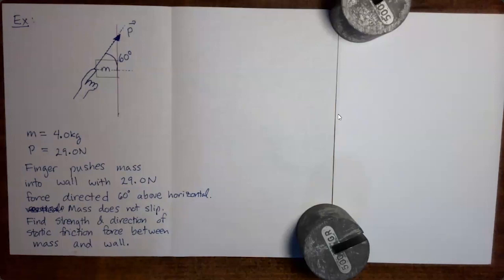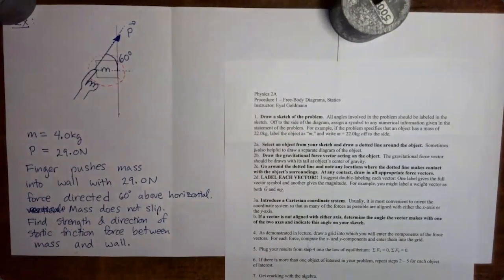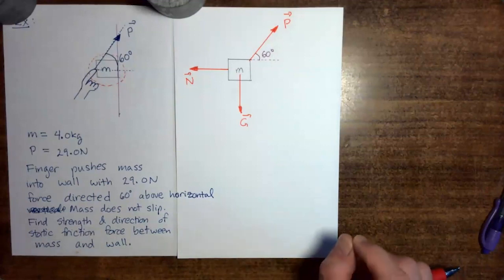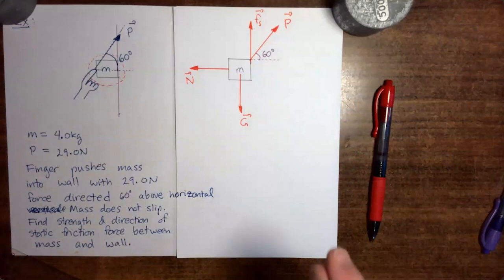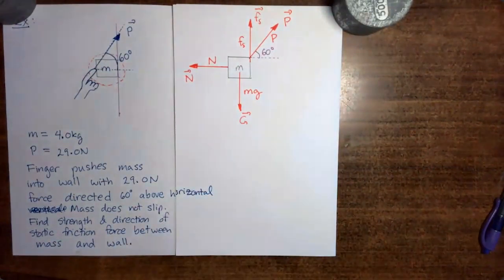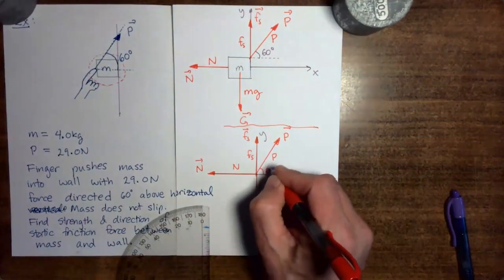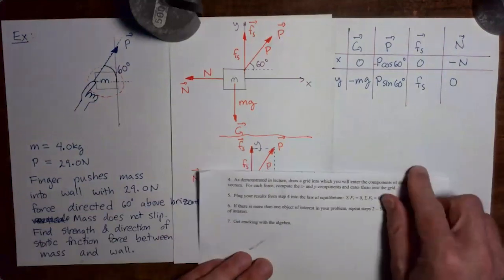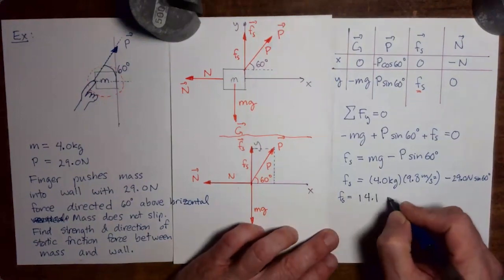Statics Part 2: Video 3: First Static Friction Example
A box is held against a wall by a diagonal push.